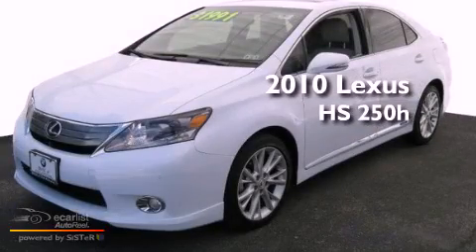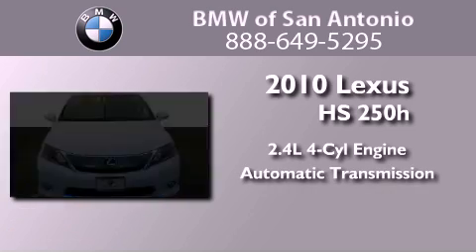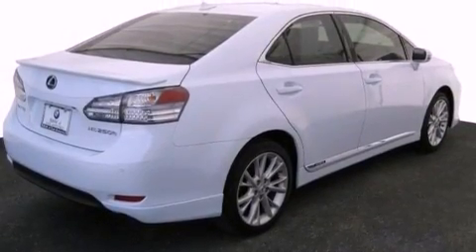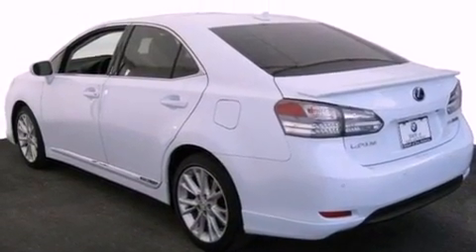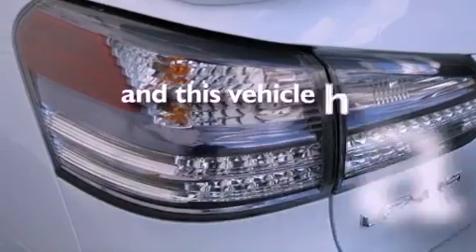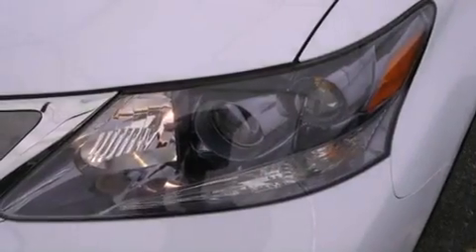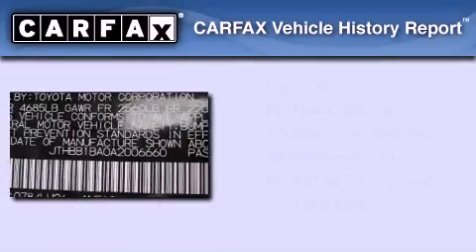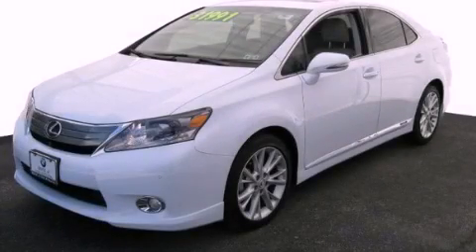Preowned 2010 Lexus HS 250h San Antonio TX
We are proud to present this 2010 Lexus HS 250h .

 Year : 2010
 Make : Lexus
 Model : HS 250h
 Engine : 2.4L DOHC SFI 16-valve Atkinson cycle I4 engine
 Trans . : Automatic
 Exterior : White
 Miles : 14,375
 Interior : Other

 BMW of San Antonio is a San Antonio BMW Dealer , specializing in new BMW vehicle sales and service for the greater San Antonio Texas area . BMW of San Antonio has served buyers and owners in surrounding communities including Boerne , Laredo , New Braunfels , San Marcos , Seguin , Converse , Alamo Heights , Terrell Hills , Olmos Park , Fair Oaks Ranch , Pipe Creek , The Dominion , Helotes , Bexar County , Comal County , Guadalupe County , Wilson County , Webb County , and surrounding communities of the San Antonio area .

 As a leader in BMW sales and service for the San Antonio Texas metropolitan area , BMW of San Antonio has access to one of the largest BMW vehicle inventories including both new and used cars , trucks , vans and SUVs . At BMW of San Antonio , our dedicated BMW sales representatives will help you in researching your next automobile purchase .